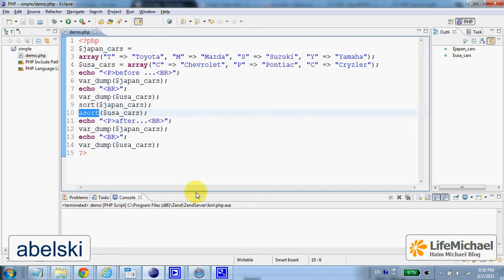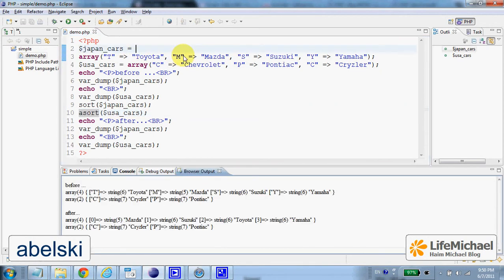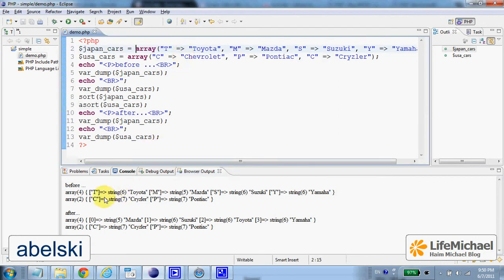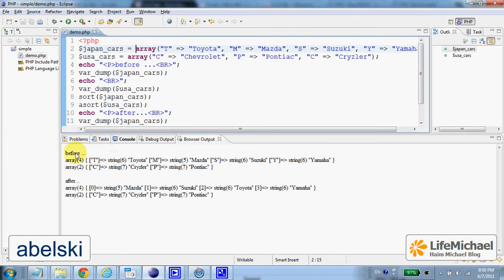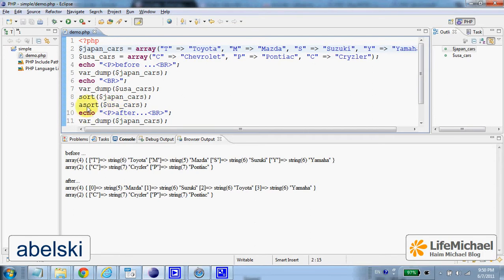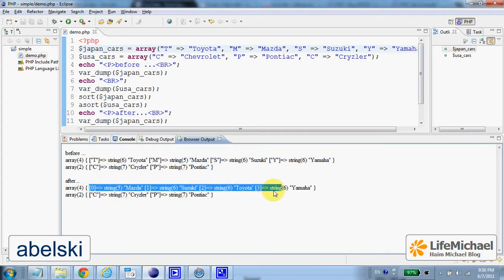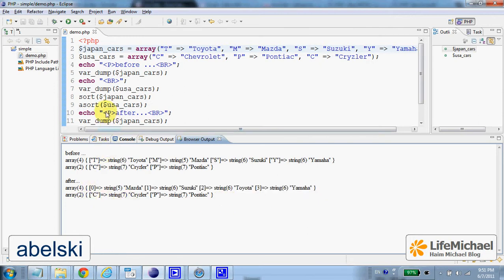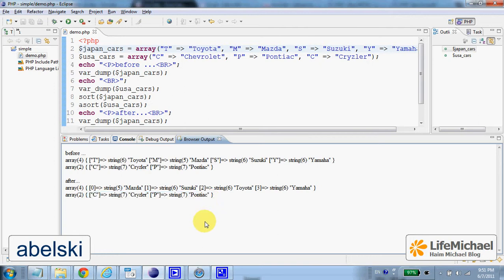The sort and asort Functions in PHP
Calling sort() destroys all keys and reassign new ones starting from zero. Calling asort() keeps the keys unchanged.